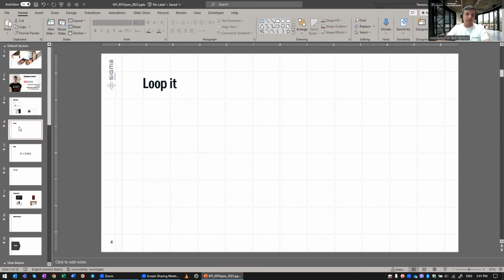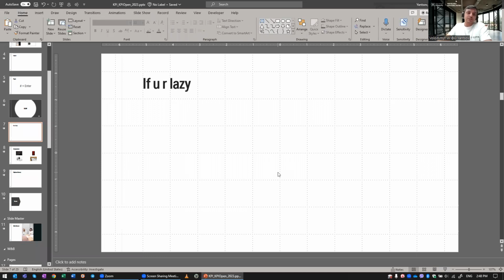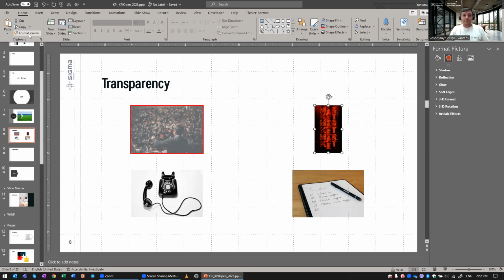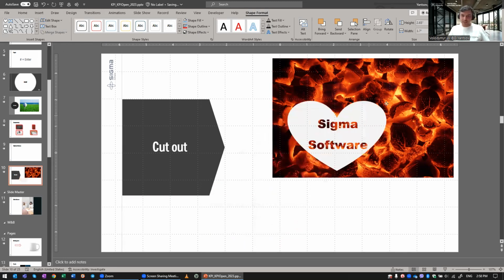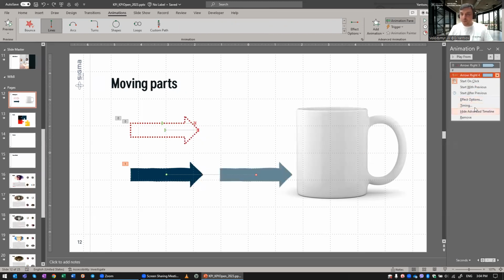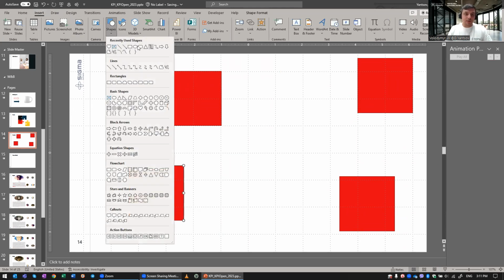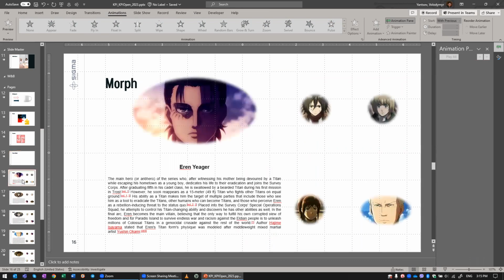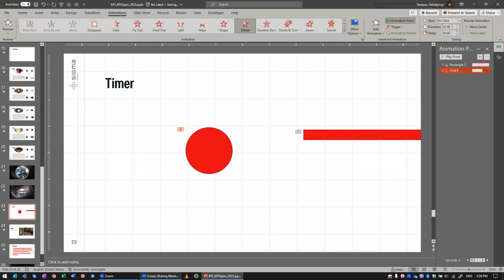Sigma Software: «Power Point: An Instrument»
🔸 Volodymyr Yantsov, L&D Program Manager, Sigma Software. Topic: "Power Point: An Instrument." If you think that Power Point is out of date, so our speaker will prove the opposite thing.

🔸 Володимир Янцов -  L&D Program Manager, Sigma Software. Тема: "Power Point: це інструмент". Якщо ви вважаєте, що Power Point застарів, то наш спікер доведе протилежне.